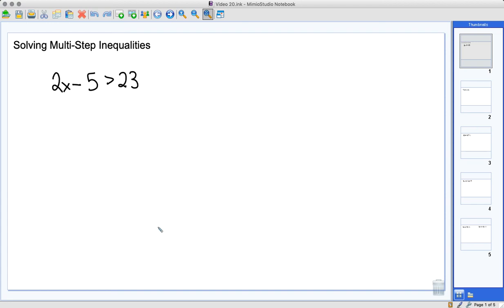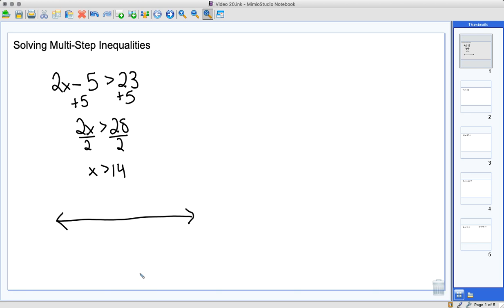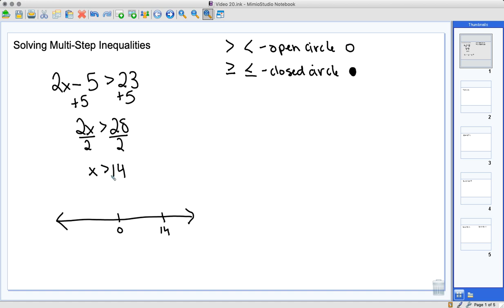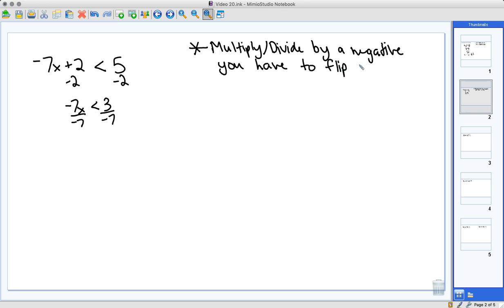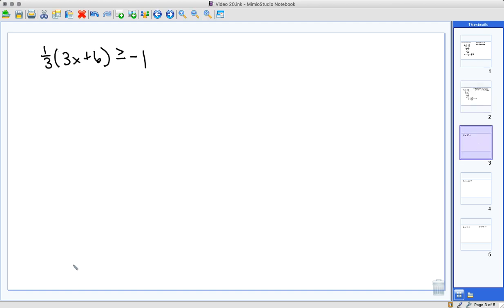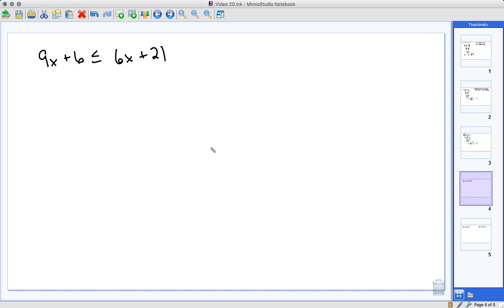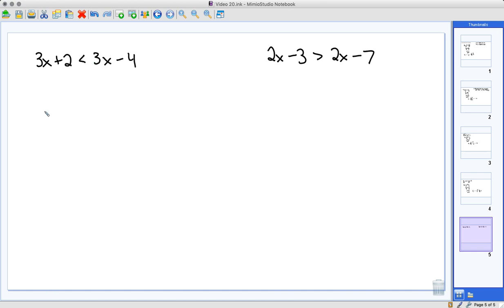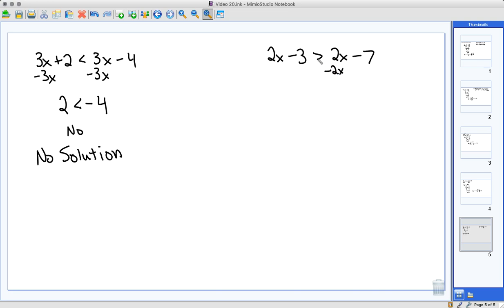Algebra 1 Section 6.3